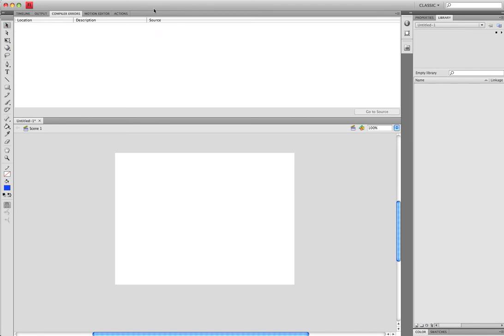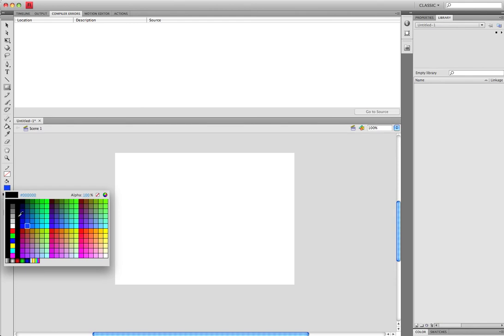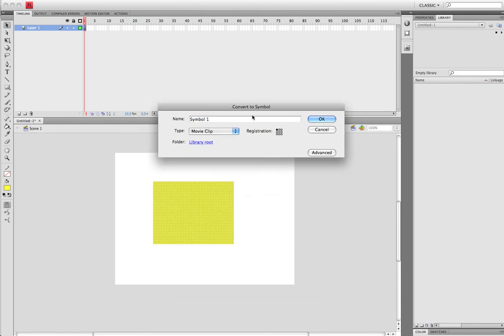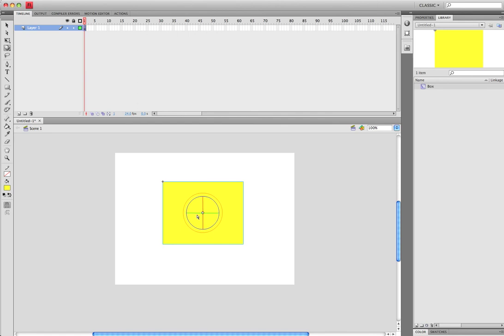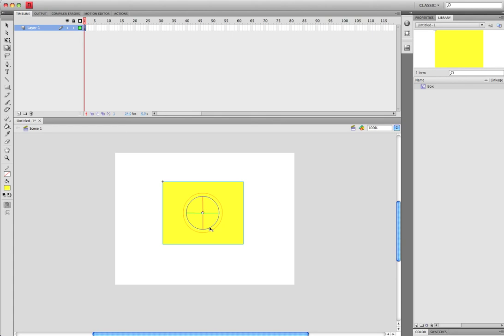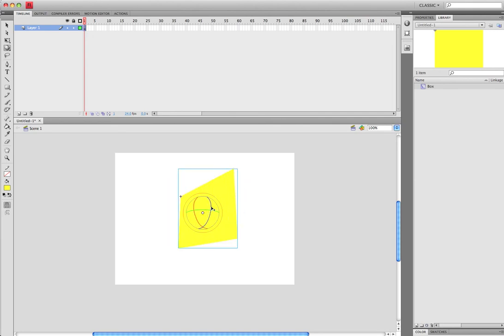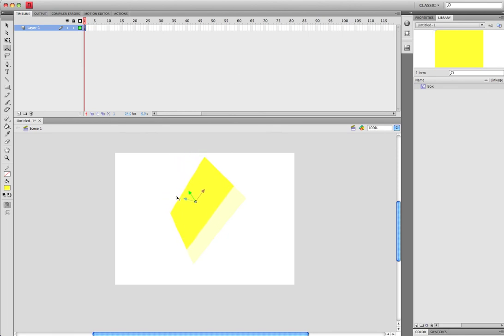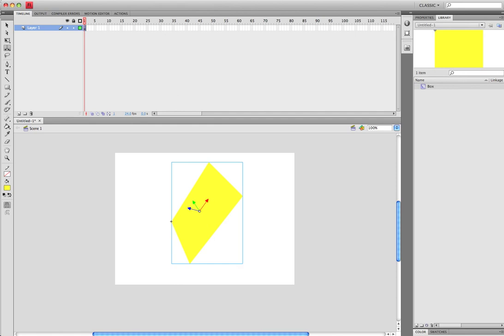Flash CS4: 3D Rotation Tool & Translation Tool Tutorial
This is a tutorial showing you how to use the 3D rotation tool along with the translation tool. In the next tutorial I will show you how to make a complete 3D box using these tools. If you have any questions be sure to comment and ask. Thanks